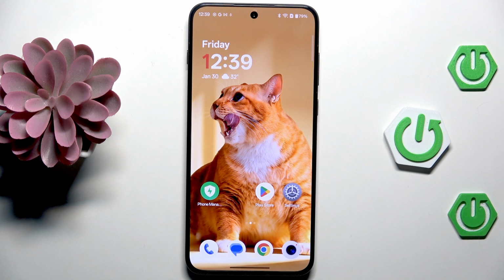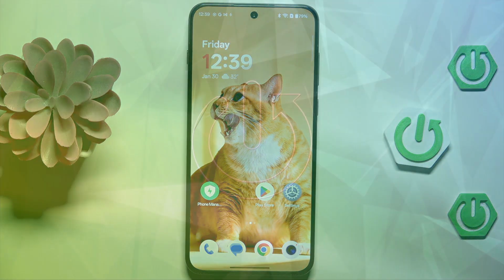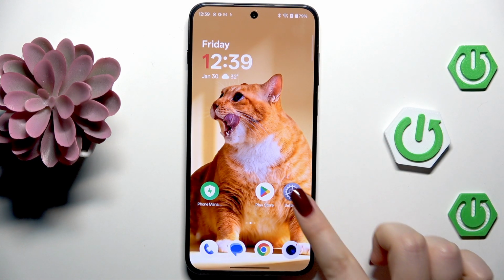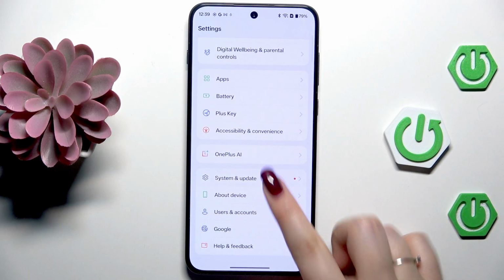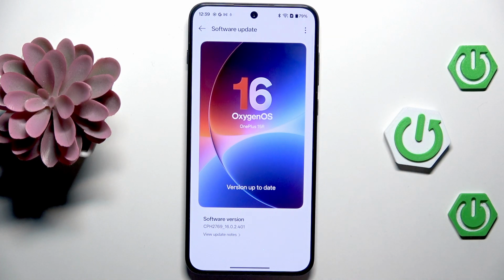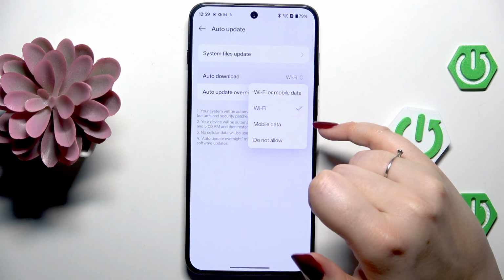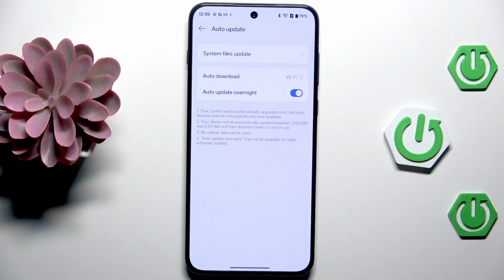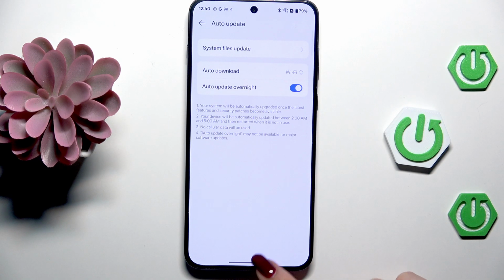OnePlus 15R – How to Enable Auto Update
Learn how to activate automatic software updates on the OnePlus 15R. In this short video I show every step: open Settings, go to System & update, tap Software update, open the three-dot menu and choose Auto update. You will see how to set Auto download to Wi‑Fi to avoid mobile data charges and how to enable Auto update overnight so your phone downloads and installs updates automatically between 2:00 and 5:00 AM. These settings keep your OnePlus 15R up to date, secure, and restart only when the device is not in use.

How to enable auto update on OnePlus 15R?
How to set auto download to Wi-Fi on OnePlus 15R?
How to enable Auto update overnight on OnePlus 15R?

0:00 Intro – What we will do
0:08 Open Settings & go to System & update
0:20 Tap Software update & open the three-dot menu
0:27 Auto update settings overview
0:34 Set Auto download to Wi‑Fi
0:45 Why choose Wi‑Fi instead of mobile data
0:53 Enable Auto update overnight (installs 2:00–5:00 AM)
1:04 What happens during overnight install and restart
1:21 Wrap up & subscribe